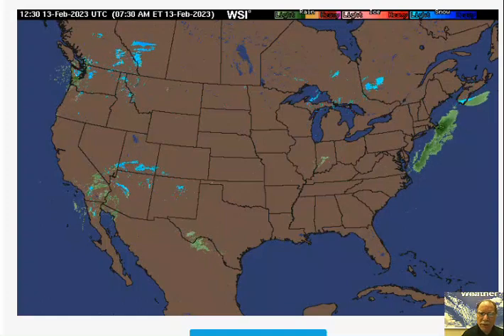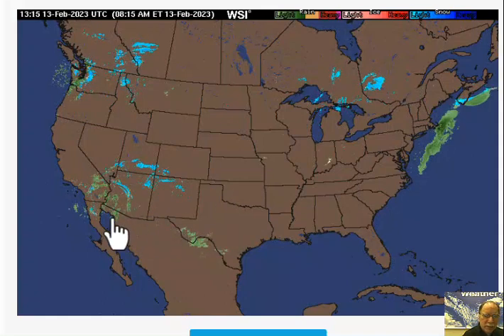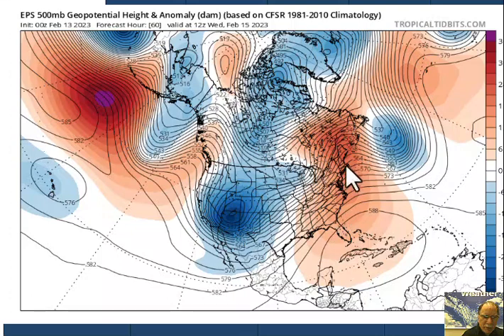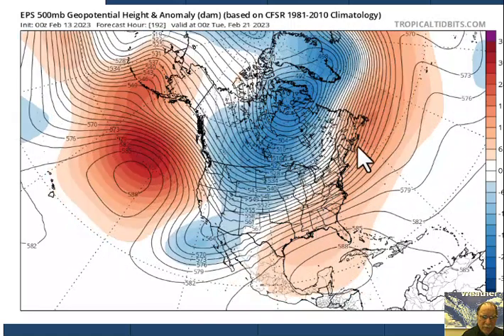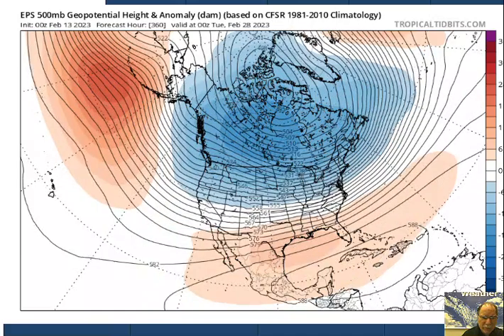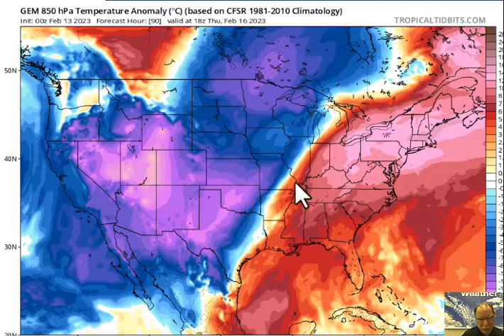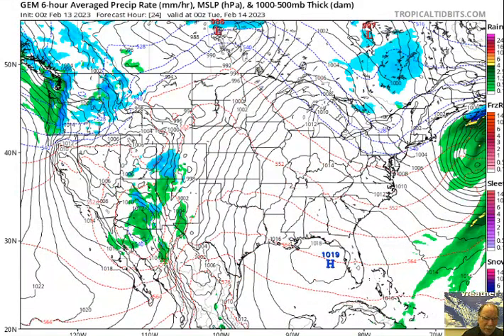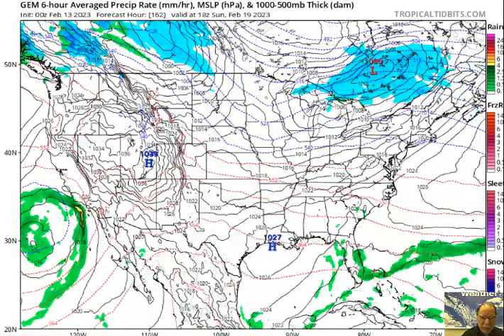Mon 13 Feb 2023 "Warmer-than-normal pattern continues in eastern half of nation next 7-10 days"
daily video by Arcfield Weather